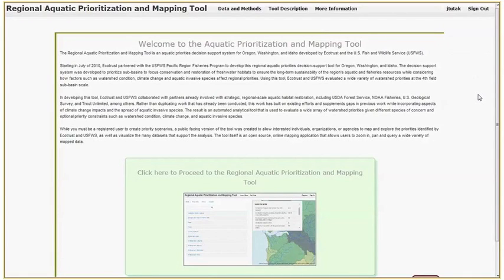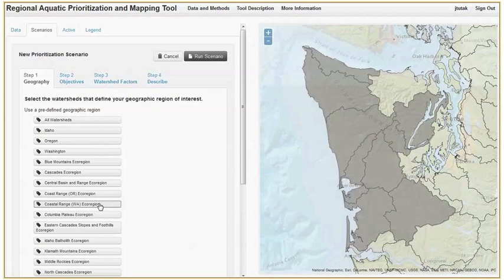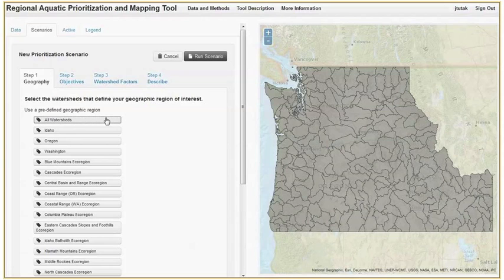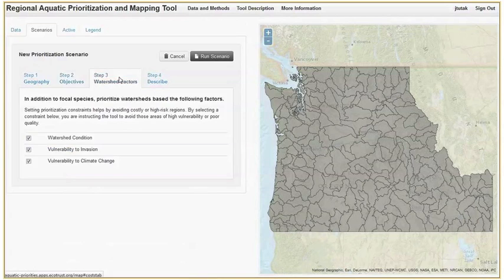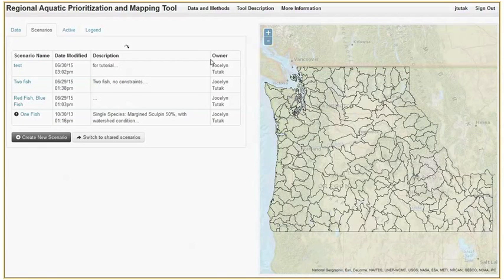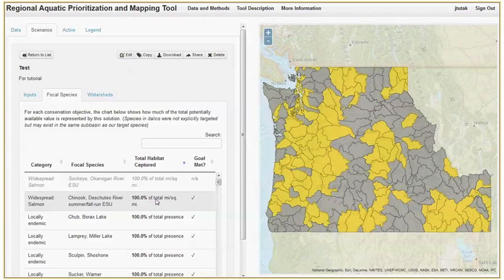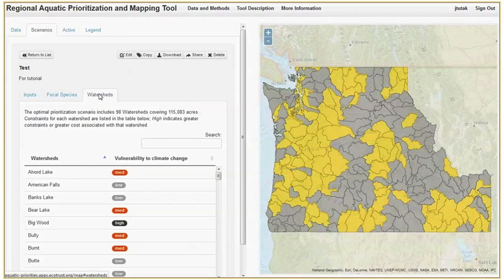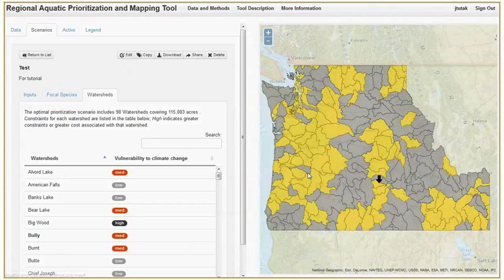Creating scenarios in the Regional Aquatic Prioritization and Mapping Tool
This tutorial describes how to create prioritization scenarios for Pacific Northwest sub-basins for the conservation and restoration of freshwater habitats in Ecotrust & USFWS's Regional Aquatic Prioritization and Mapping Tool.